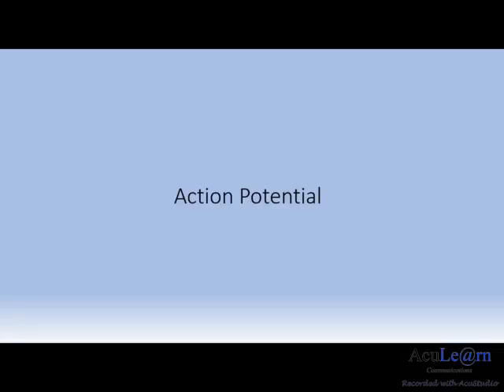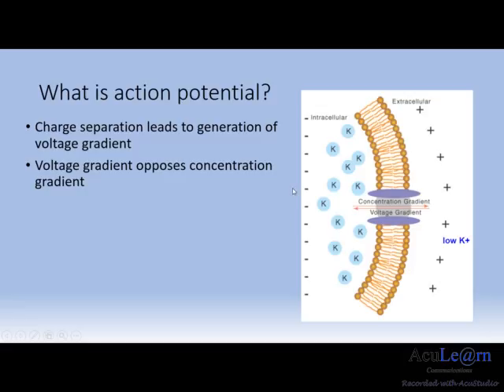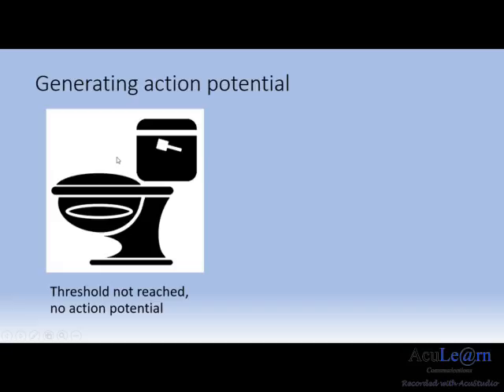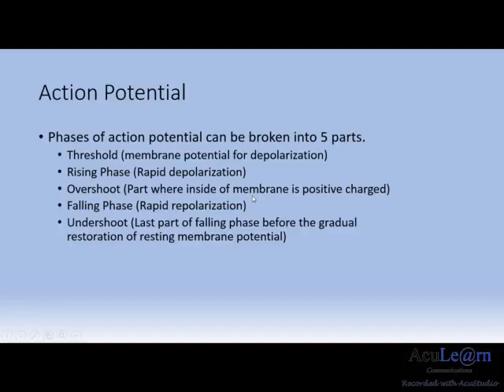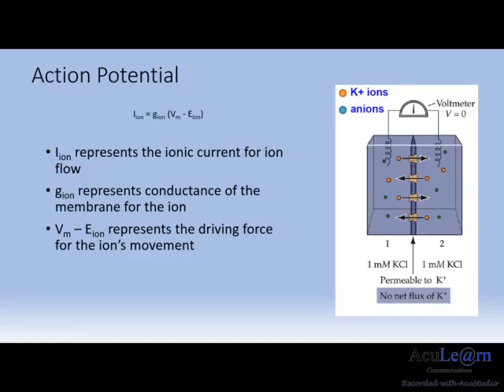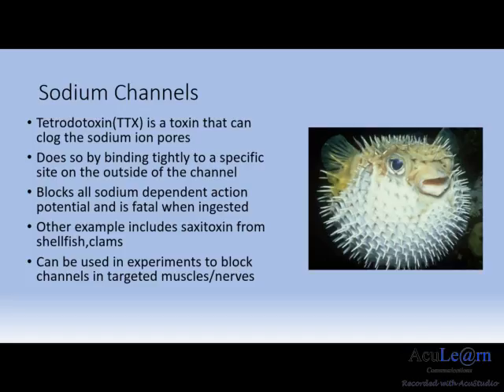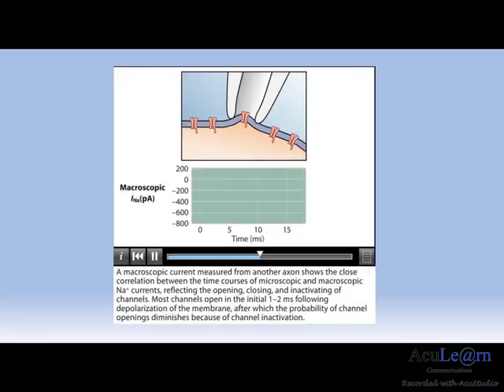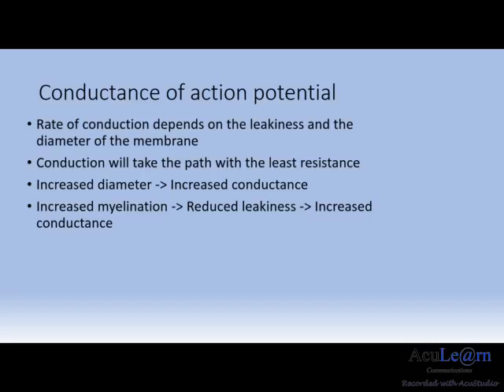Action potential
Please help to take this survey after both the action potential/synaptic tranmission video. Thanks =)